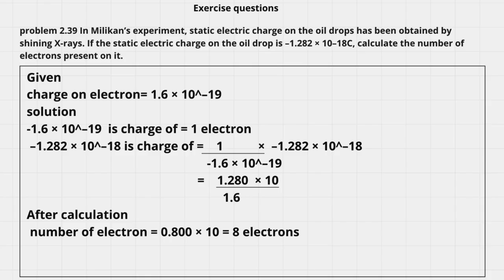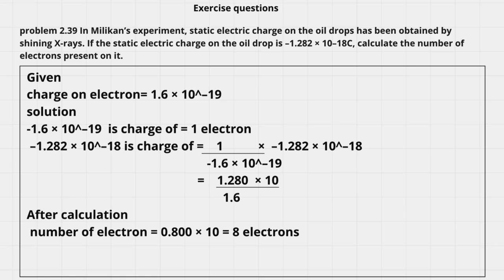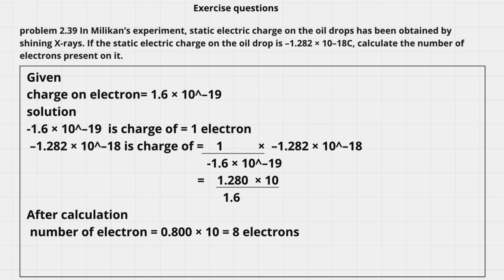Q 2.39 || Ch-2 ( Structure of Atom ) || Chemistry || Book Exercise Question